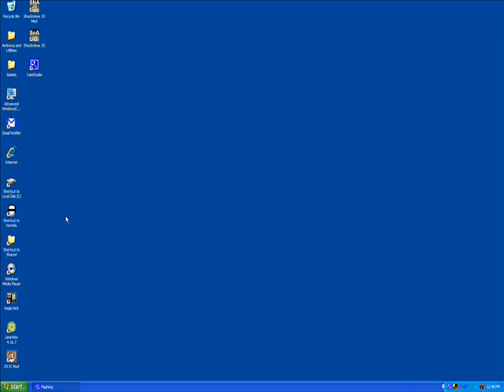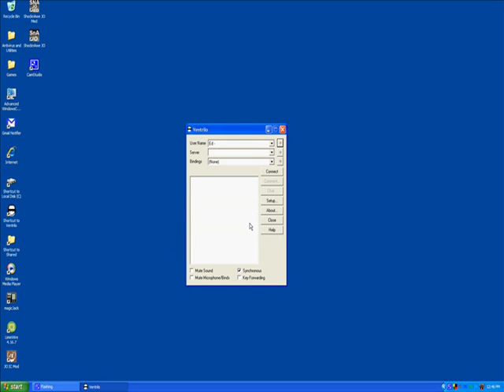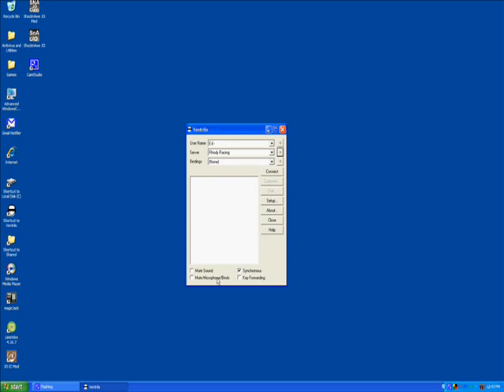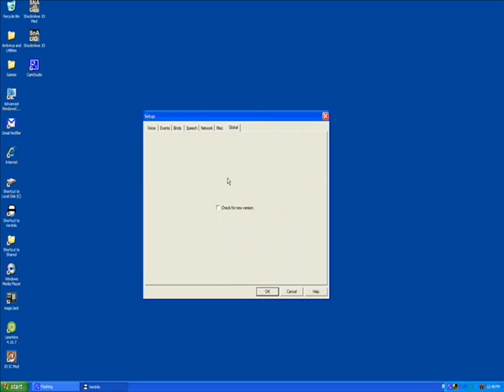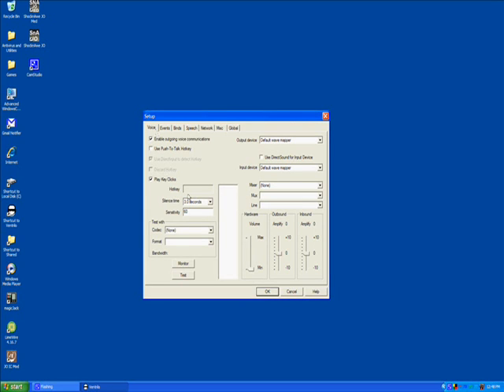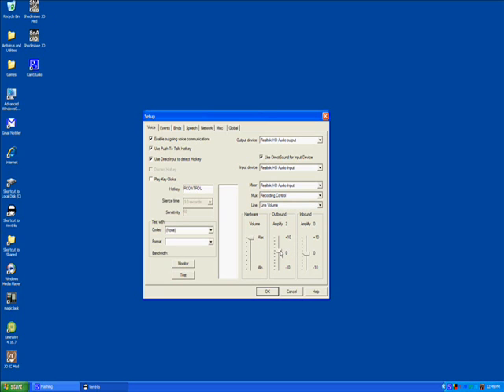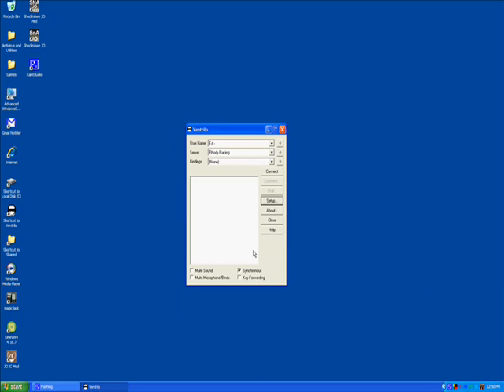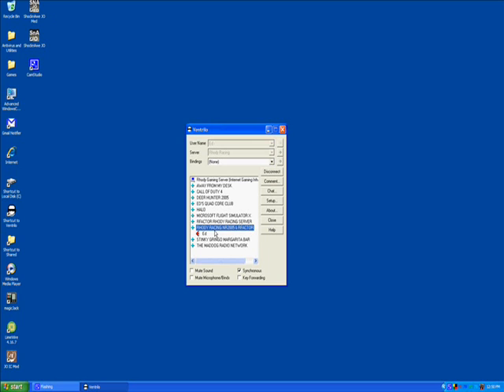Setting up Ventrilo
How to set up Ventrilo 2.1.4 for the Rhody Racing Server